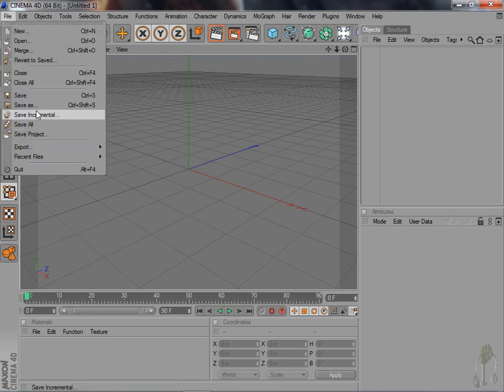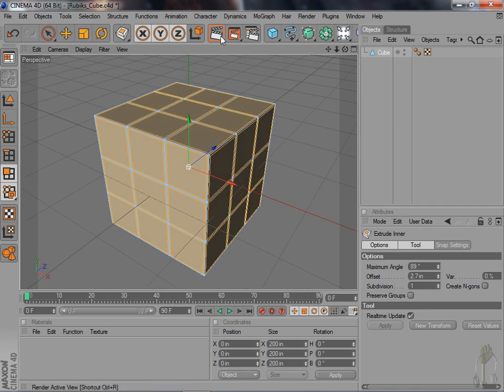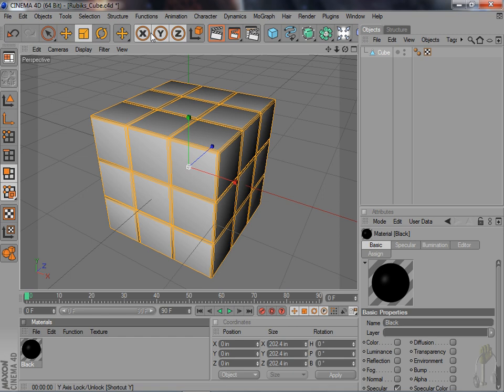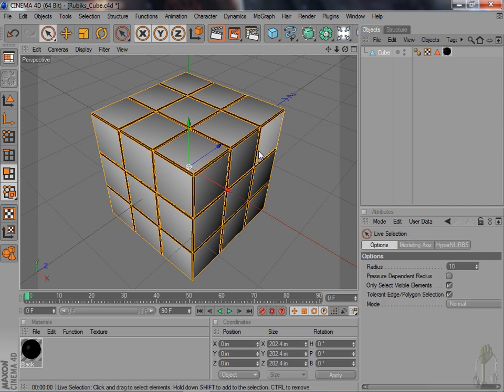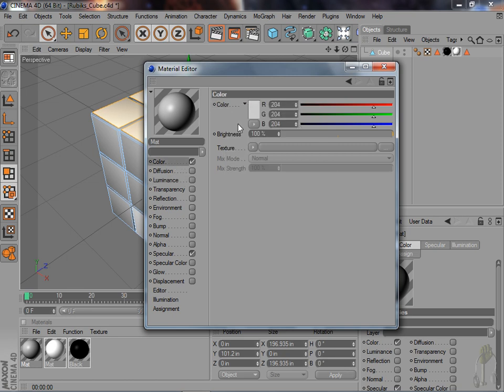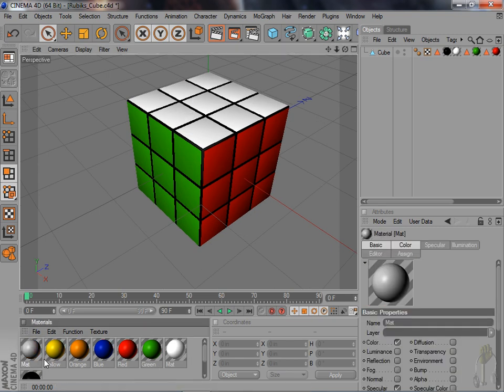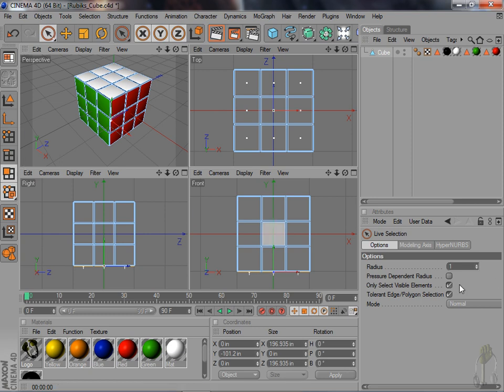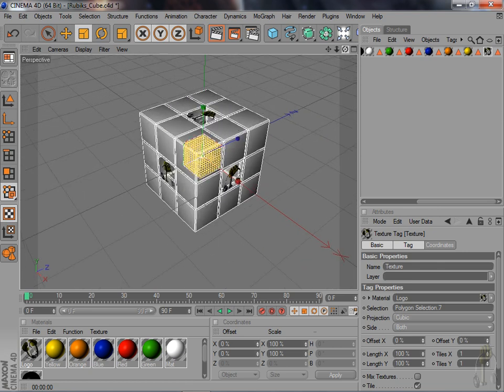003-C4D Rubiks Cube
In this tutorial we will cover:
-Primitive vs Polygon Object
-Live Selection and Selections
-Navigating in 3D space
-Extrude Inner (preserve groups)
-Scale Tool and Scaling Uniformly
-Set Selections
-Color and Alpha Attributes under Materials
-Material Tag
-Render Viewport